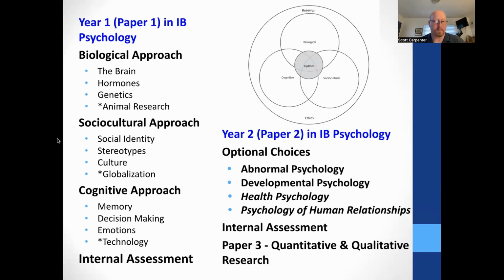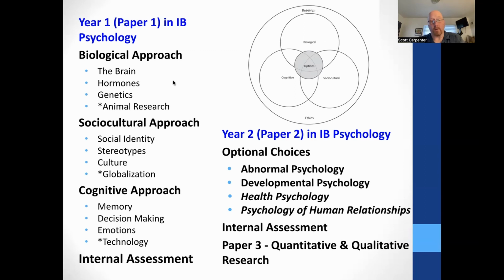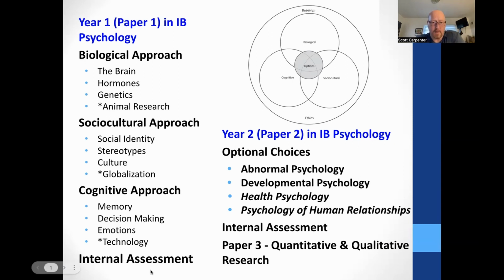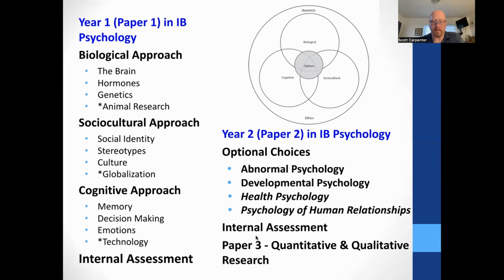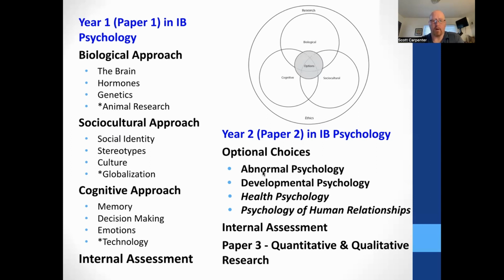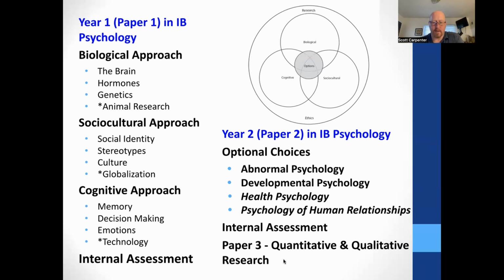Group 3 - Psychology